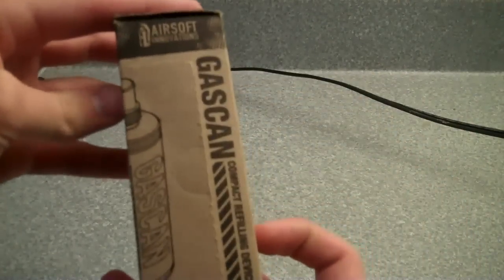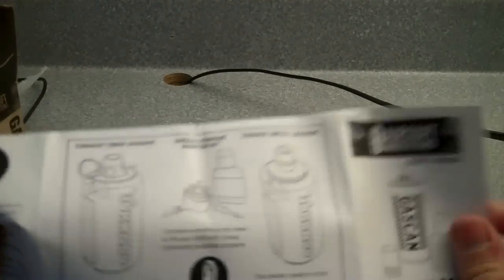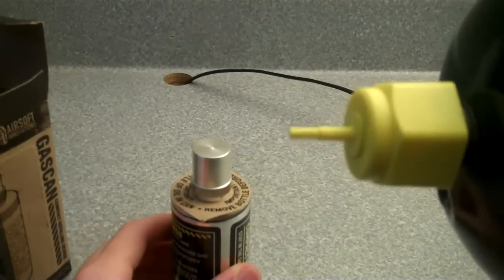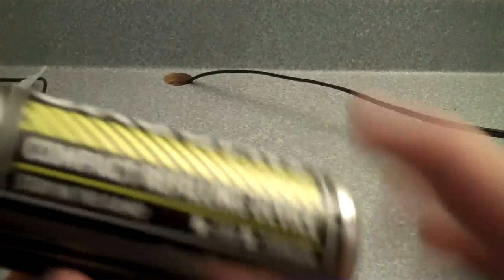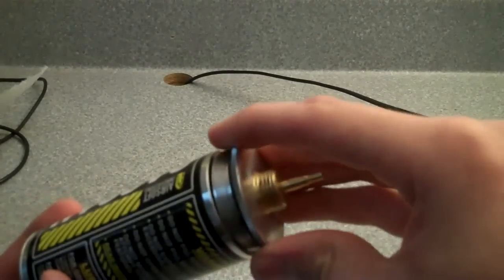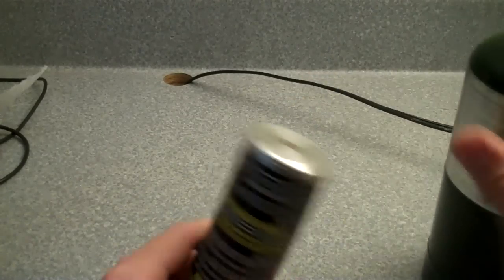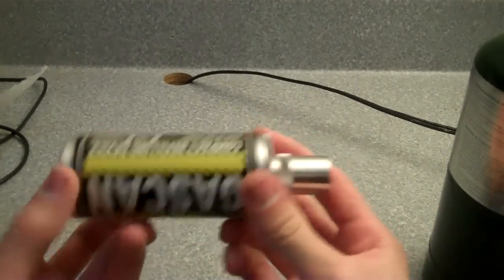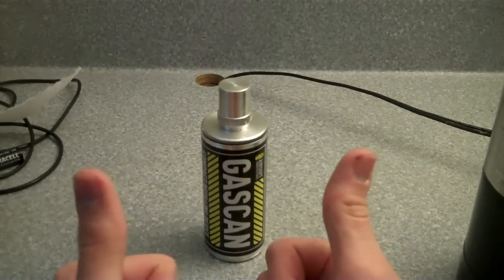Airsoft Innovations GASCAN Review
a review of a cool thing all gas sniper should have on them on it at evike.com for 40$ link here